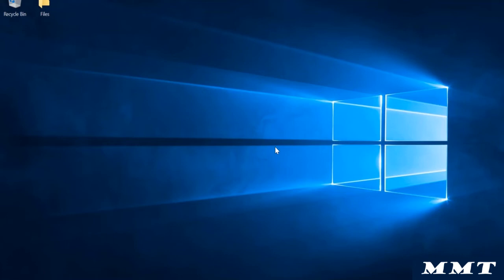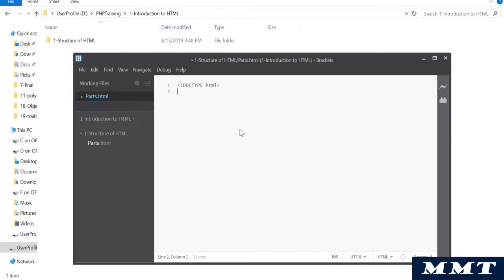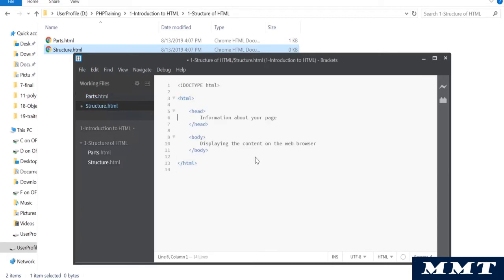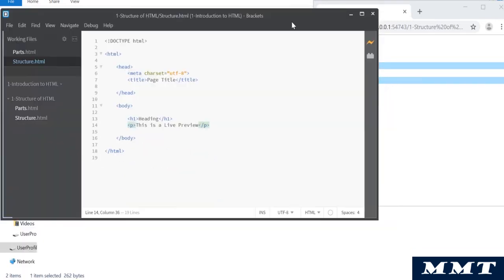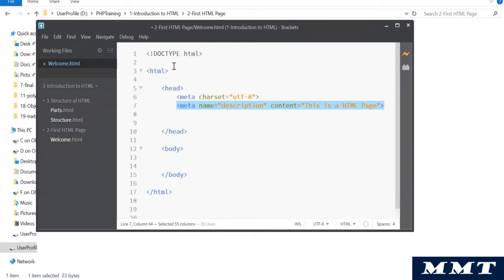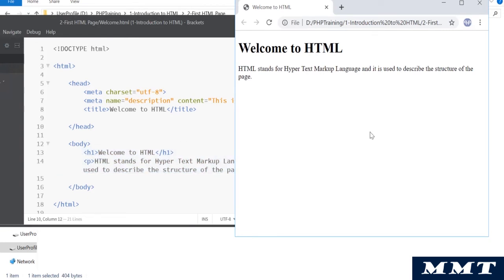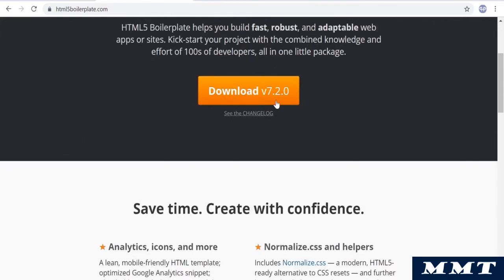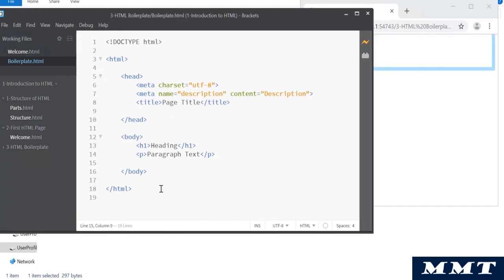Structure & Boilerplate of HTML Page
Hi Guys,

In This Video, We will discuss Structure & Boilerplate Of HTML Page. I hope this video will be very beneficial for the beginners.